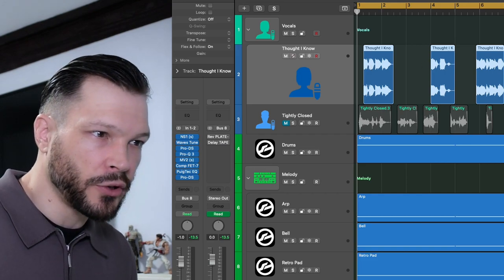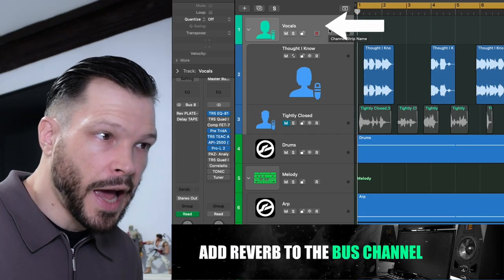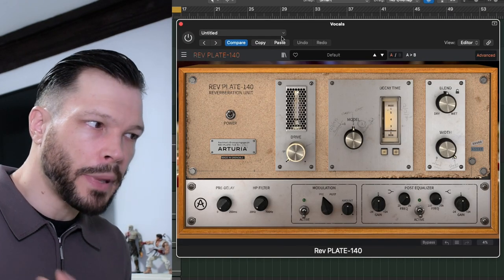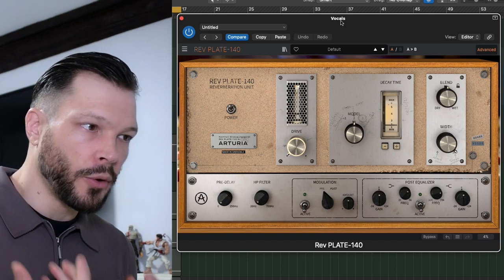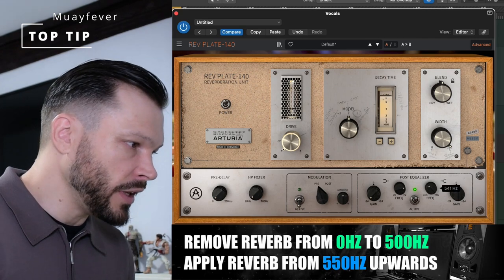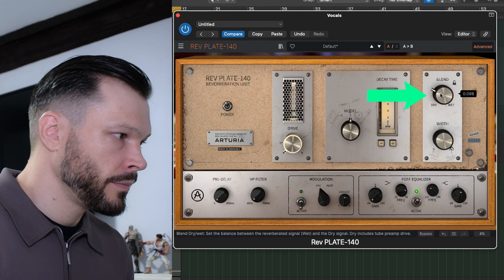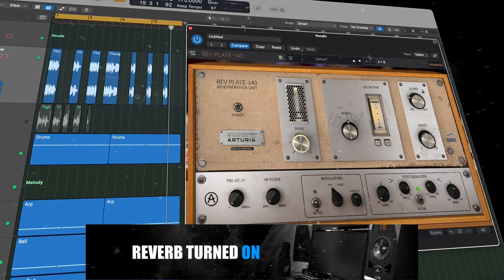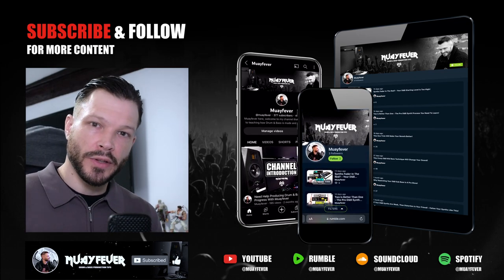Why Plate Reverbs Are A Pro Move For Vocals!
In this video I cover how to add a pro plate reverb to your vocals to make them sound more organic.